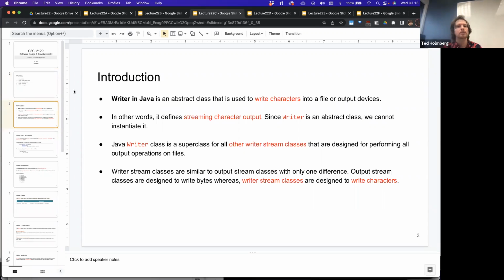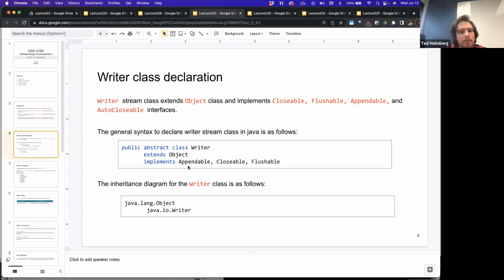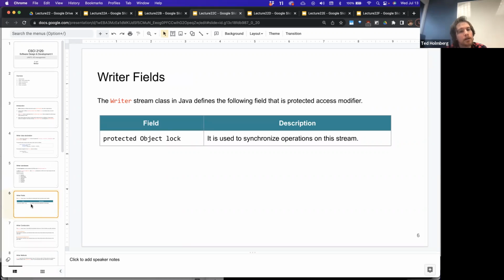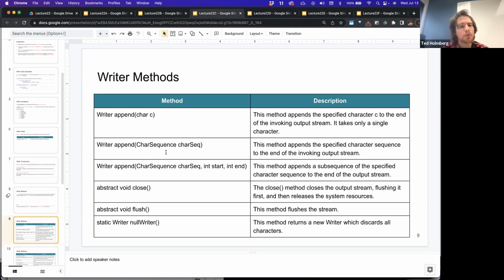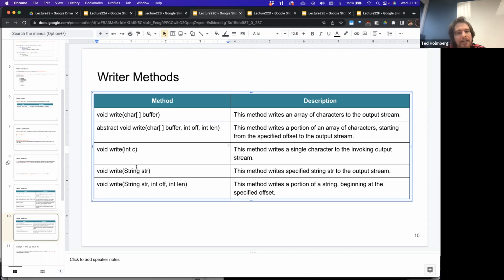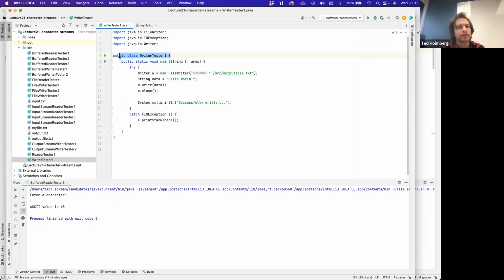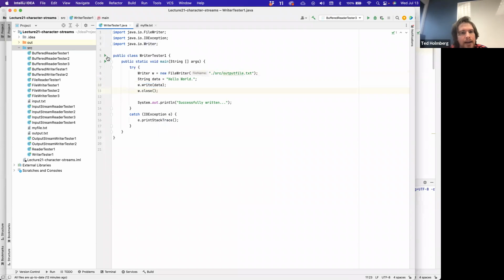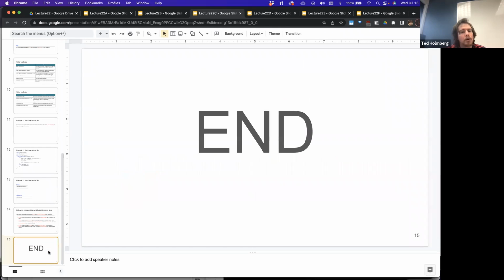CSCI2120 - Lecture 22C: Unit3-IO - Writer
Lecture 22C.  Writer class

Overview:
1. Introduction
2. Writer class declaration
3. Writer constructors
4. Writer methods
5. Writer examples